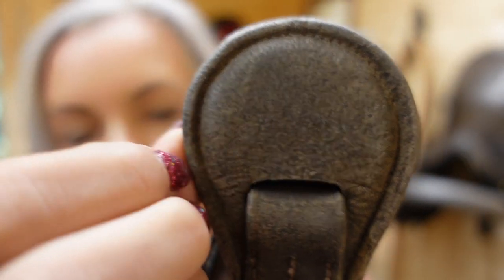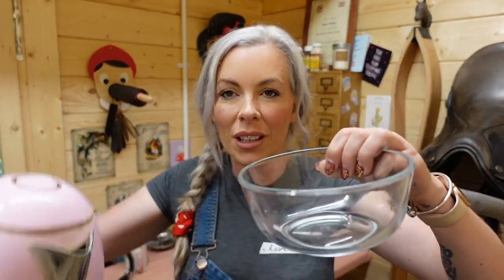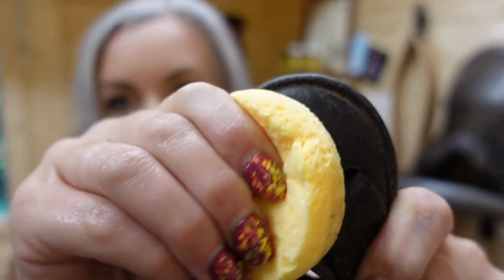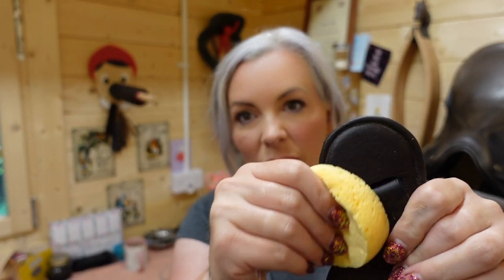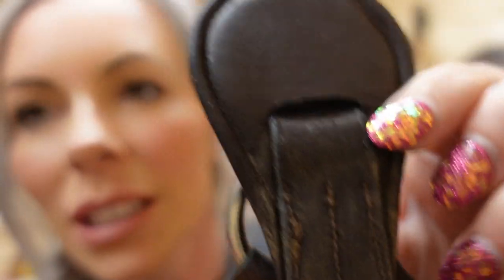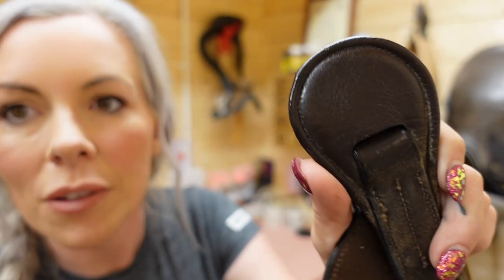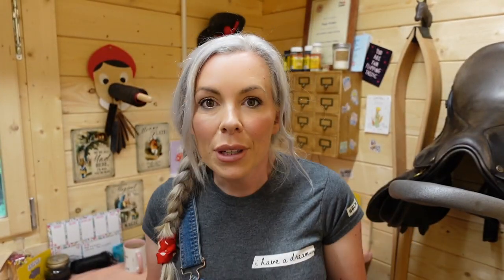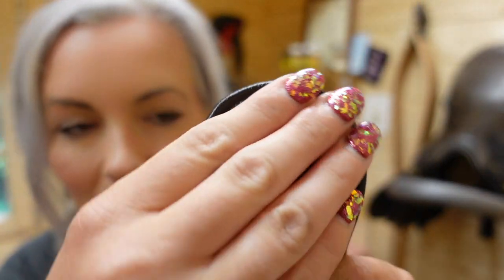HOW TO CLEAN FILTHY DIRTY GREASY LEATHER - Tack Hack - FREE!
Want to know a FREE and EASY way to get rid of encrusted grime and sweat on your tack? In this video Poppy shows you a little trick to dissolve that grease... and it costs NOTHING. In seconds the filthy grime is GONE.